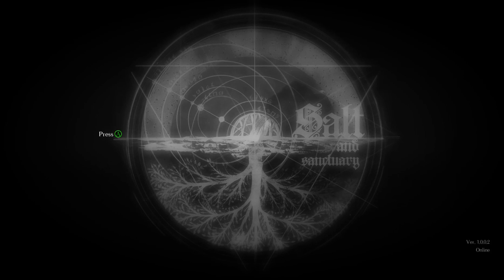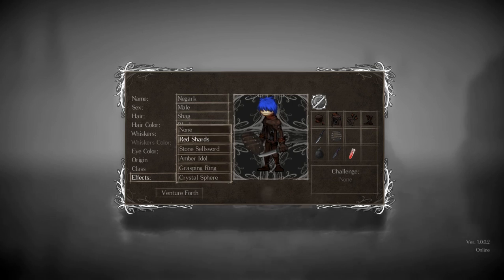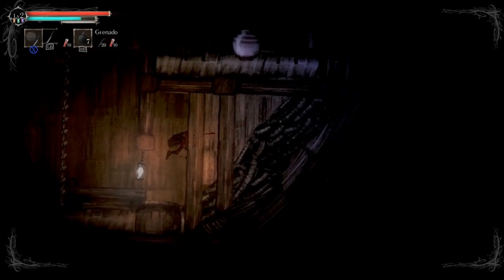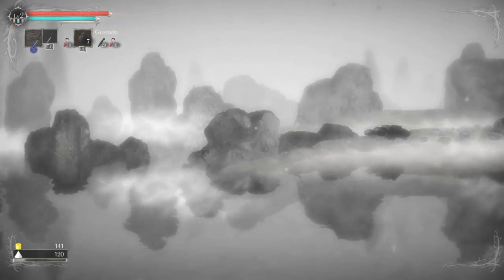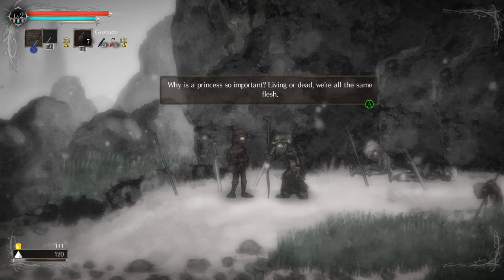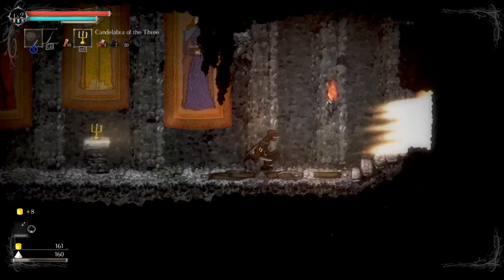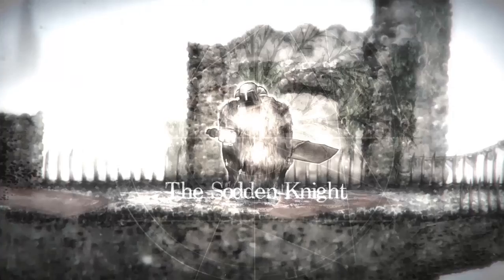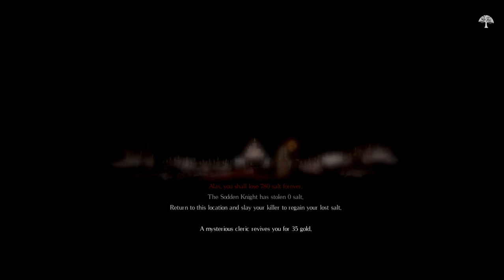Salt and Sanctuary Part 1 - 2D Dark Souls - Lets Play Salt and Sanctuary PC Gameplay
Welcome to Negark's Let's Play Salt and Sanctuary Gameplay Series! Salt and Sanctuary is a 2D Action RPG similar to Dark Souls! I hope you enjoy this Salt and Sanctuary Gameplay Series Episode 1! Salt and Sanctuary Playlist Salt and Sanctuary on Steam

About Salt and Sanctuary

A doomed sailor is shipwrecked on an uncharted island. In fog-shrouded valleys, where grinning, mossy corpses cling to rusted arms, shambling figures begin to stir. Beneath crumbling, salt-worn structures, labyrinthine passageways lead to unspeakable evil, long forgotten by man.

Salt and Sanctuary seamlessly combines fast, brutal, and complex 2D combat with richly developed RPG mechanics. Discover, craft, and upgrade over 600 weapons, armor pieces, spells, and items as you explore a cursed realm of forgotten cities, blood-soaked dungeons, desecrated monuments, and the fallen lords they once celebrated.

From Ska Studios, the award-winning indie studio behind a long list of stylistic, visceral, and brutally executed action titles that includes The Dishwasher: Vampire Smile, The Dishwasher: Dead Samurai, and Charlie Murder, comes Salt and Sanctuary, the studio’s most ambitious title to date.

Salt and Sanctuary is, from my understanding, functionally and thematically similar to Dark Souls. Considering I've never played Dark Souls, this Salt and Sanctuary will probably be very, very difficult for me. Don't expect much in the way of a Salt and Sanctuary walkthrough, because I'm gonna be horrible! I look forward to dying a lot in this game. =)